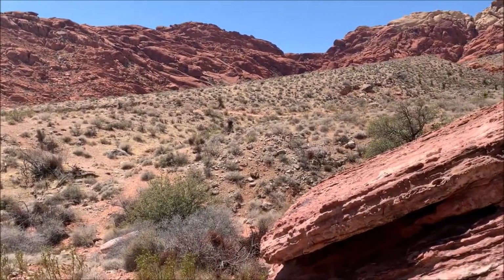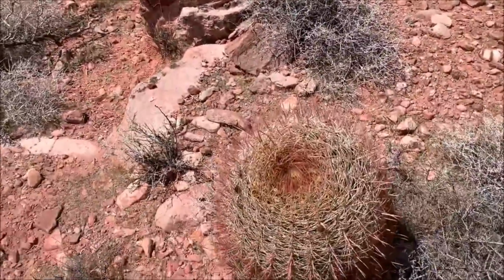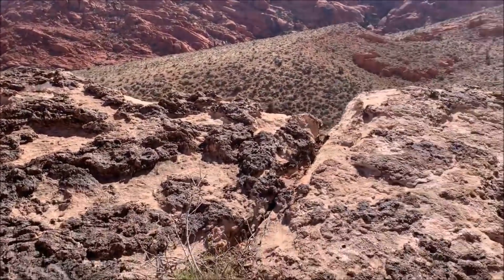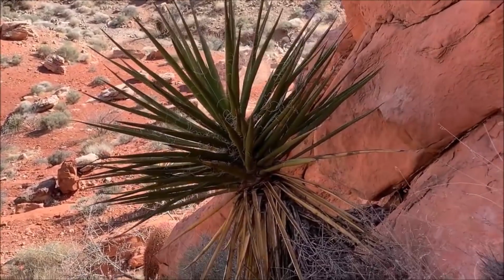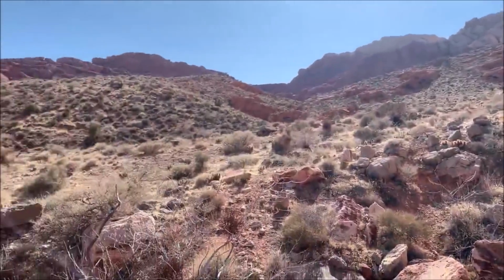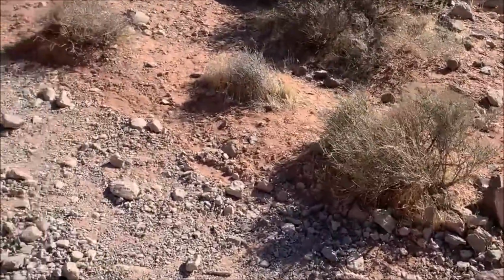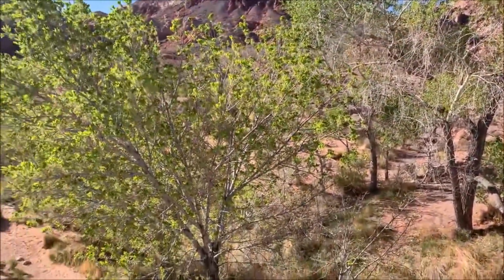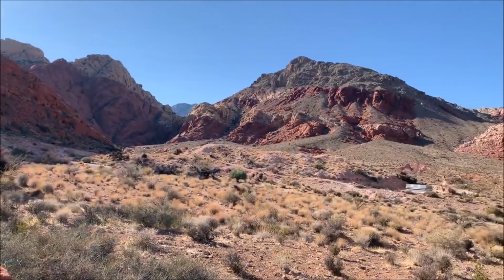Red Rock Canyon Hike ~ 4/18/21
I spent about 5 hours in Red Rock Canyon just west of Las Vegas on Sunday and recorded some clips.